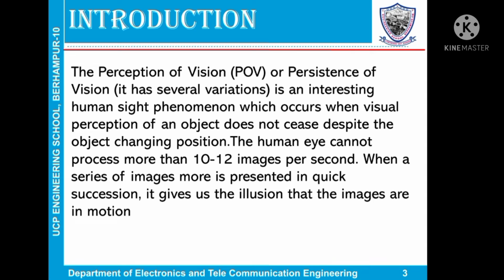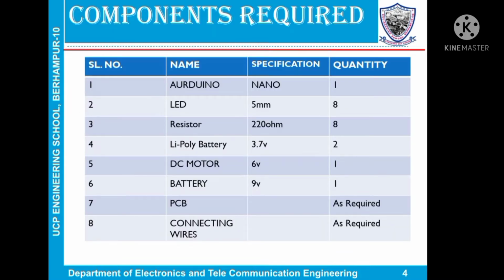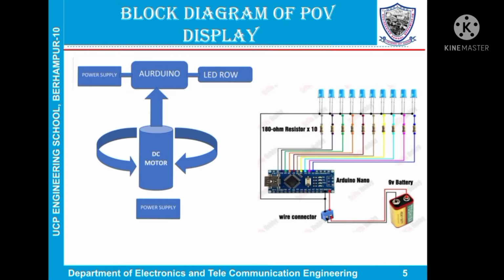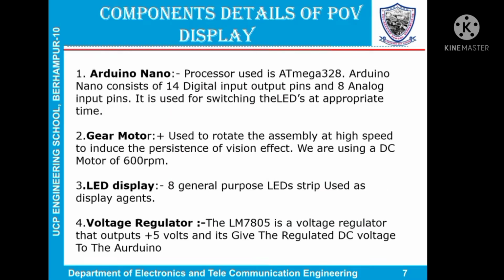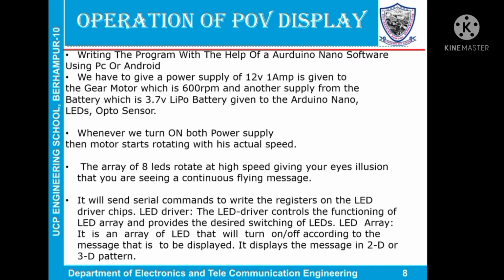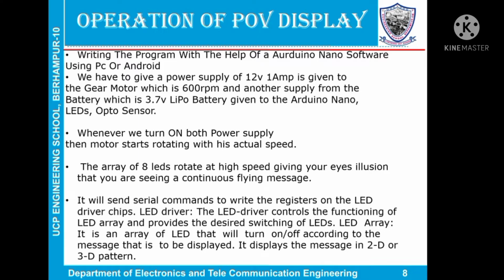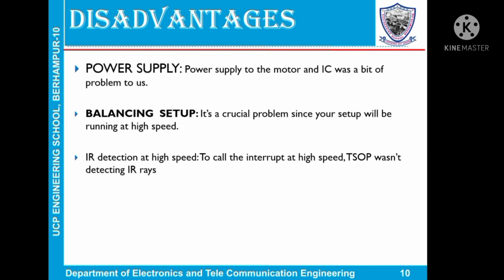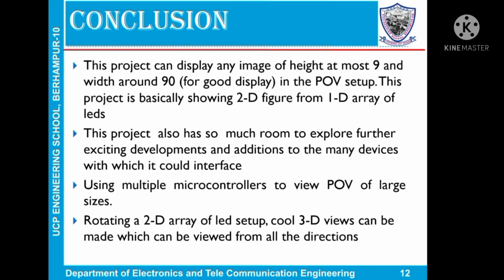POV Display || Presistance Of Vision Display | PPT | Power Point Video | Presentation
This Is The Ppt Video Of Pov Display , Propeller Led,  // Electronics Project Presentation //